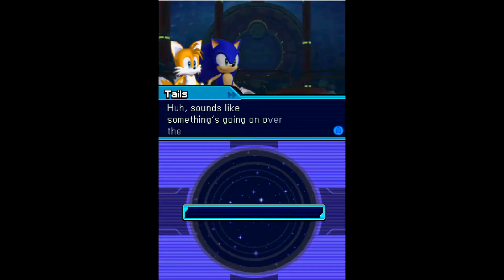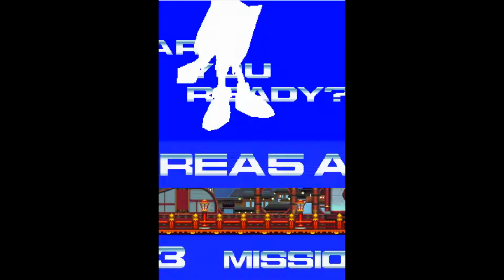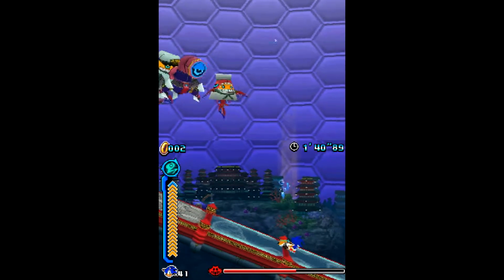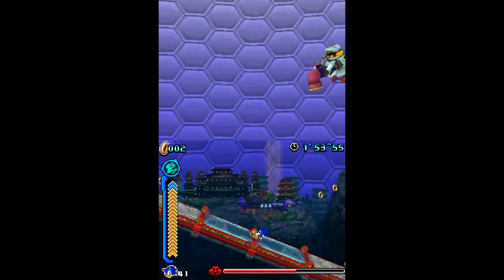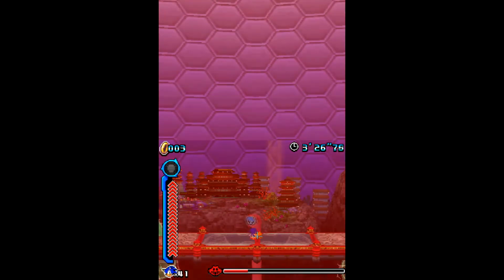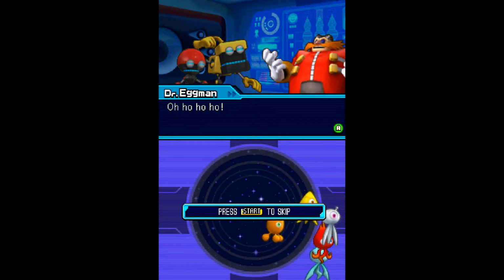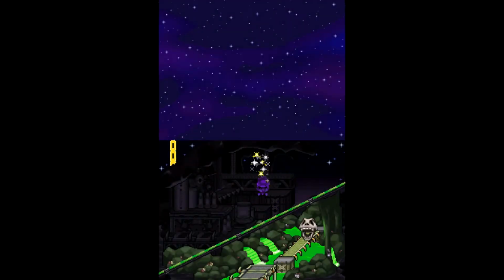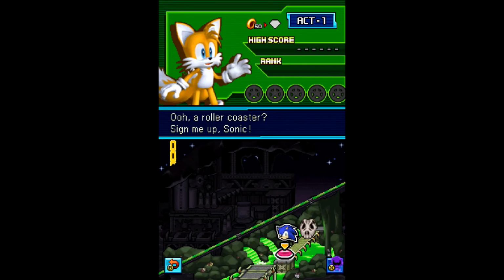Let's Play Sonic Colors DS Part 7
Here I show off Aquarium Park's unsatisfying missions and unintuitive boss fight.